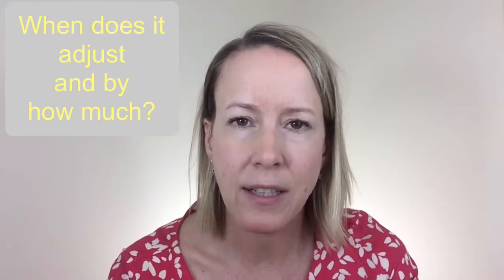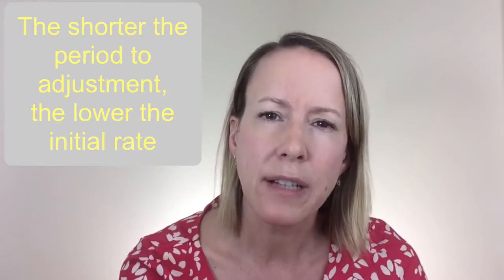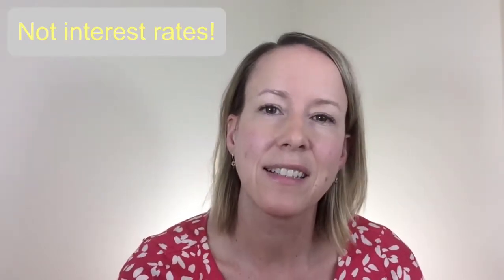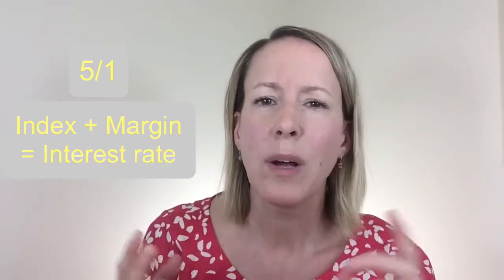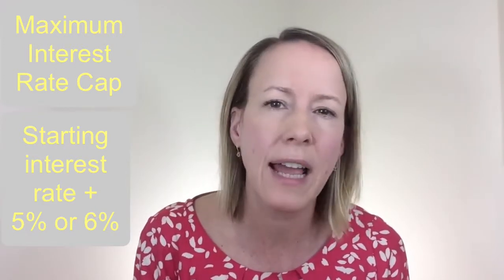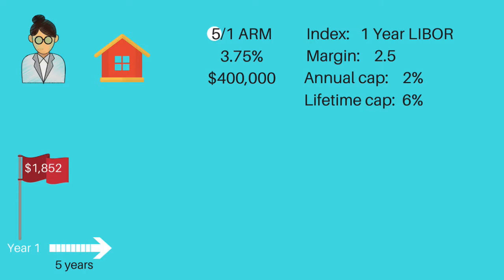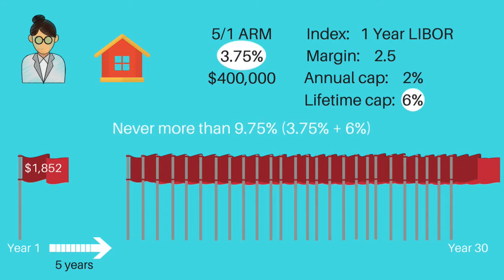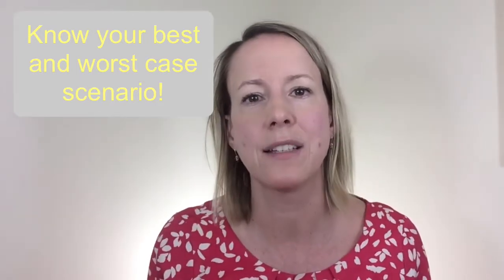What is an adjustable rate mortgage (ARM) and how does it adjust?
Adjustable Rate Mortgages, or ARMs, are notoriously tricky to understand, but they don't have to be. Let me take you through what an ARM is, how you know how much it will adjust and when it will adjust, and whether ARMs are good or bad.

to learn more and get a free guide on how to tell if you benefit from mortgage interest deduction.